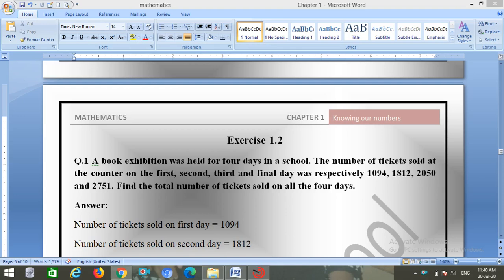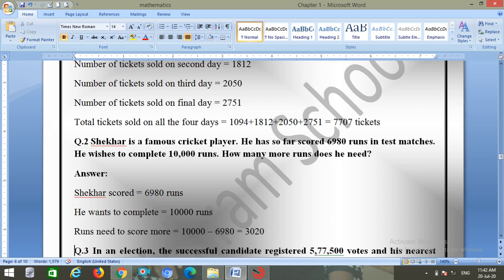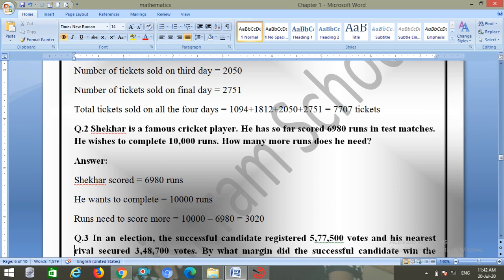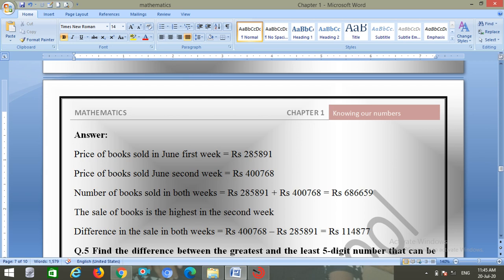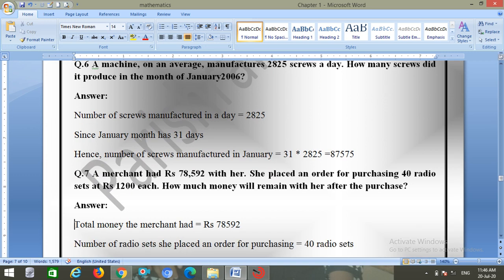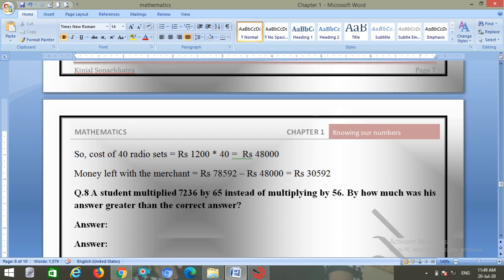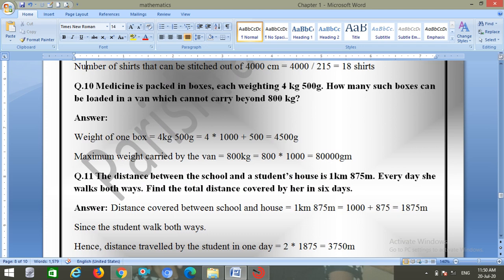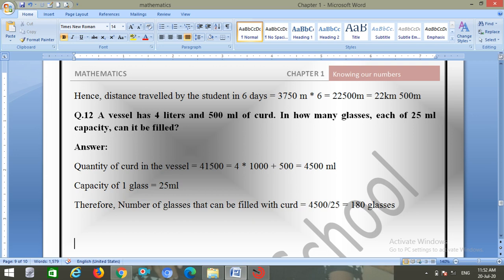NCERT | CLASS 6 | MATHEMATICS | CHAPTER 1 | EXERCISE 1.2 | MS KINJAL SONACHHATRA